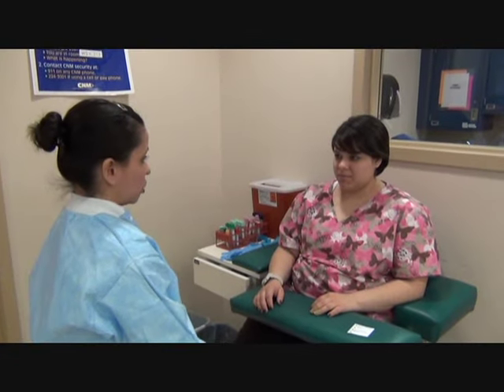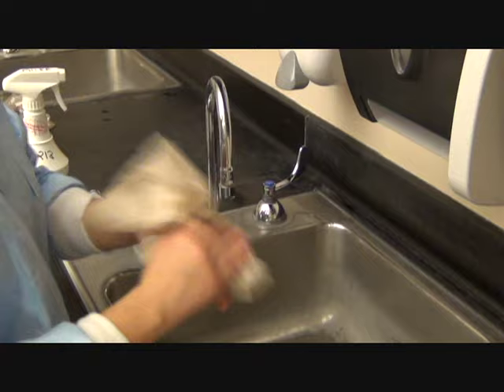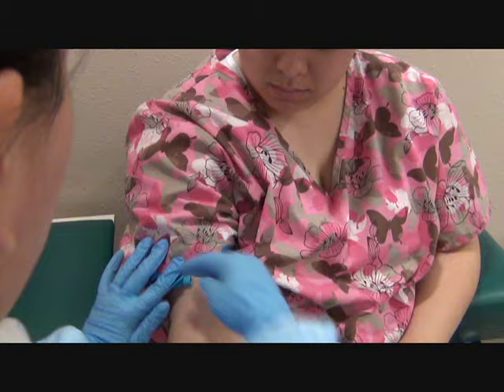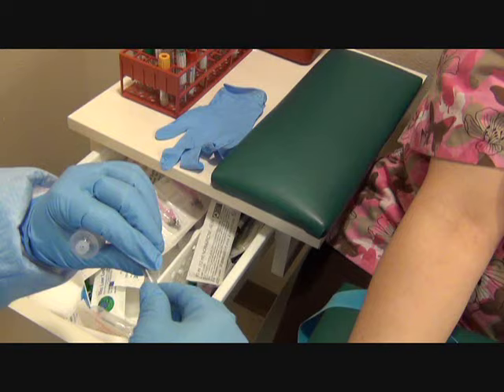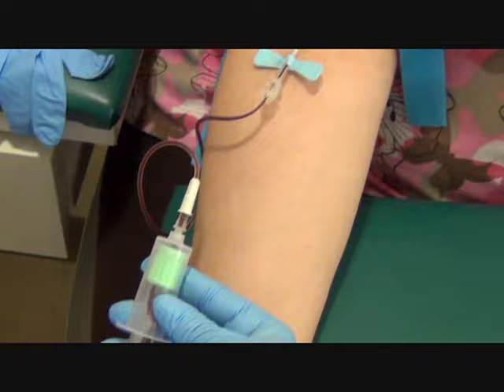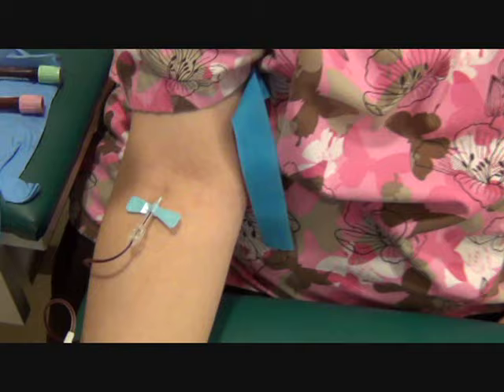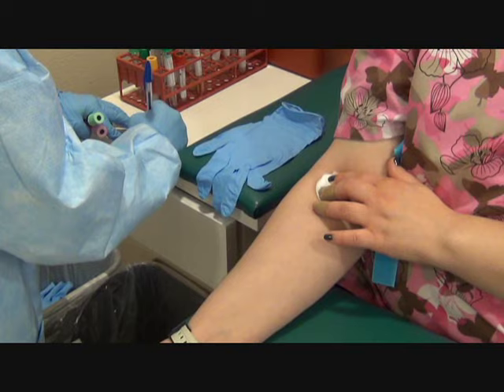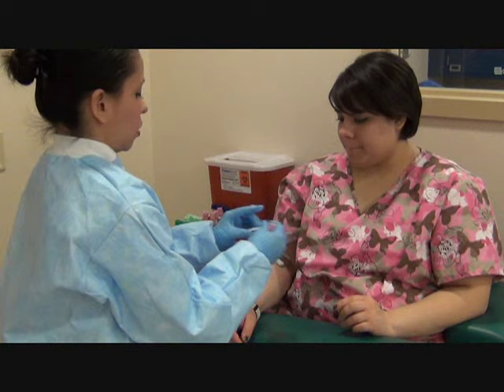NMmedlabsciences Butterfly Arm In Vein Retraction